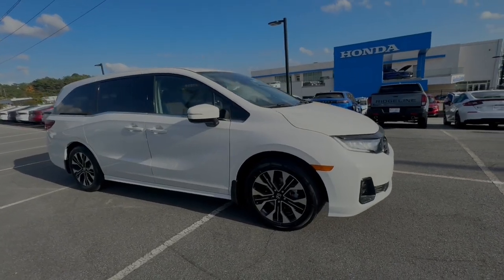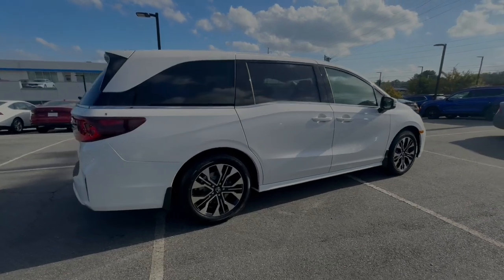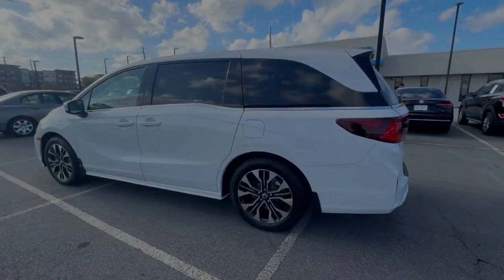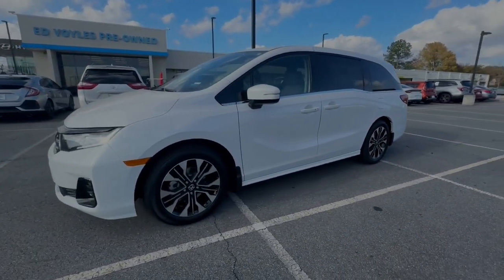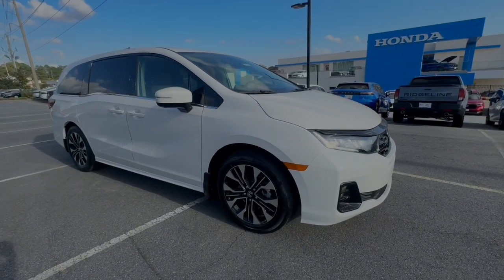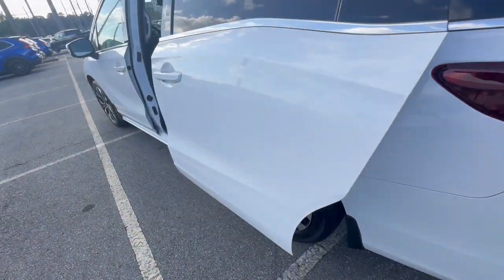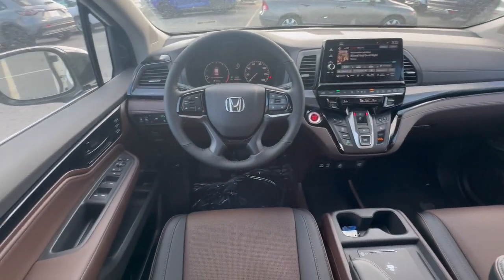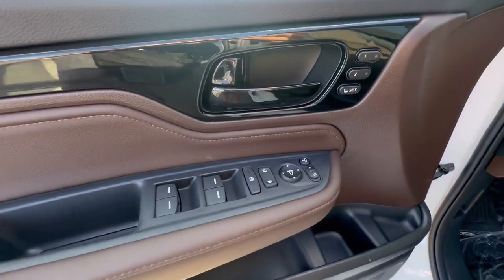2025 Honda Odyssey Marietta, Atlanta, Roswell, Woodstock, Kennesaw, GA 498572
Platinum White Pearl New 2025 Honda Odyssey Elite available in Marietta, Georgia at Ed Voyles Honda. Servicing the Atlanta, Roswell, Woodstock, and Kennesaw, GA area.